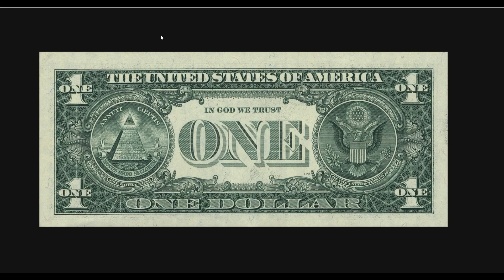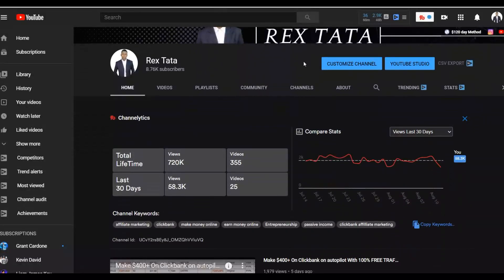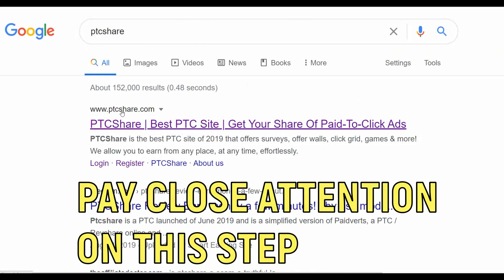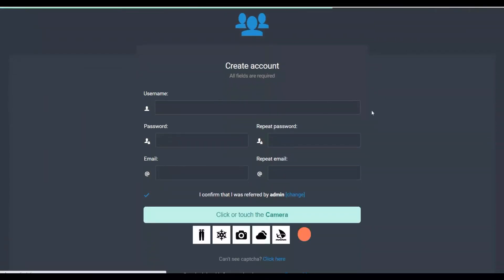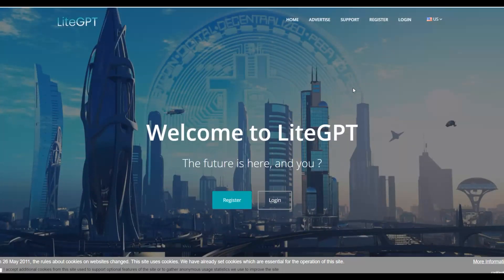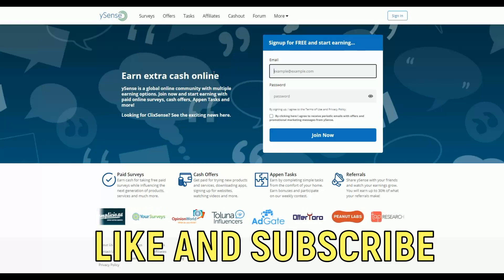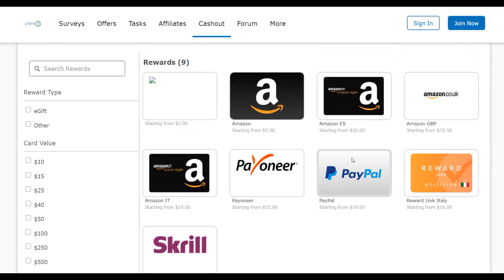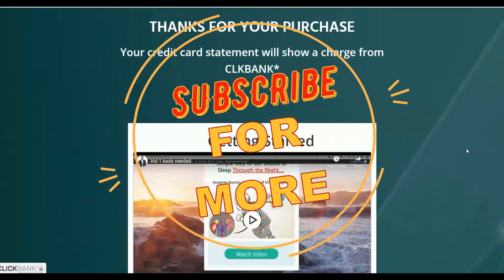EARN $50+ (FREE) Get PAID To CLICK IMAGES Online - MAKE MONEY Fast ONLINE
Earn $80 In Minutes Over & Over With 1 Hour Of Work (SUPER EASY) Earn Money

clickbank 2020

There is no guarantee that you will earn any money using the techniques and ideas mentioned in this video today. This is in no way intended to be financial advice. Your level of success in attaining the results claimed in this video will require hard-work, experience, and knowledge. We have taken reasonable steps to ensure that the information on this video is accurate, but we cannot represent that the website(s) mentioned in this video are free from errors You expressly agree